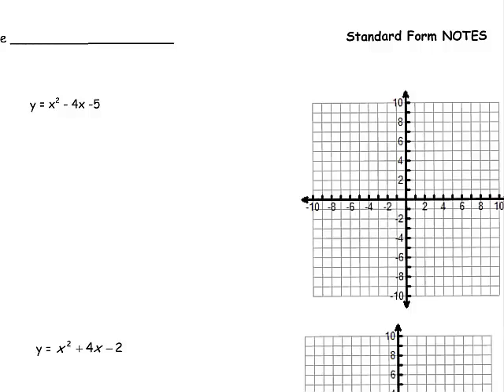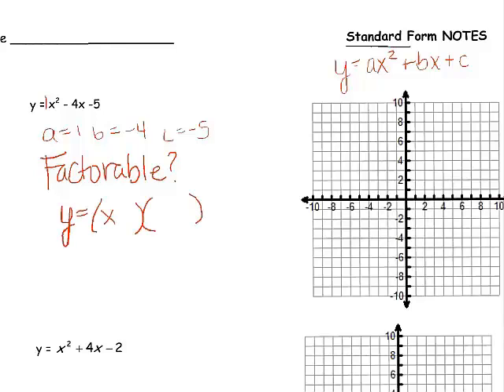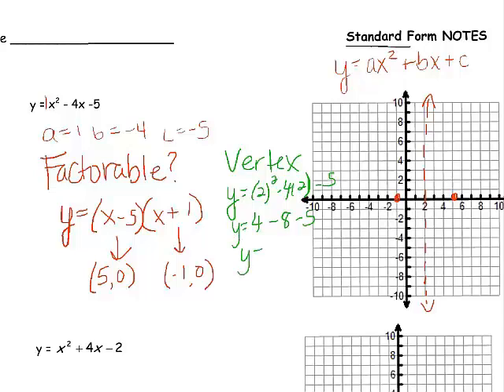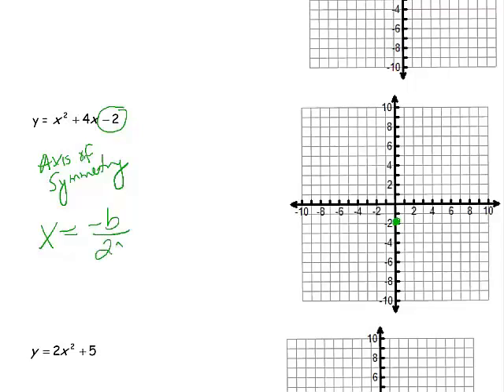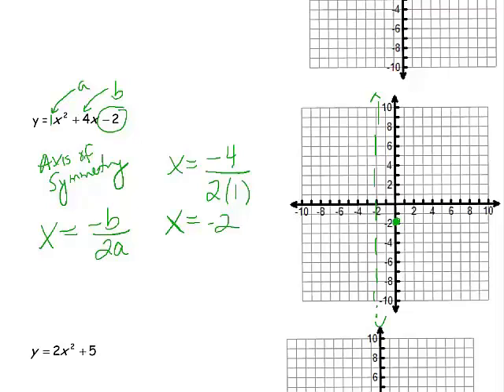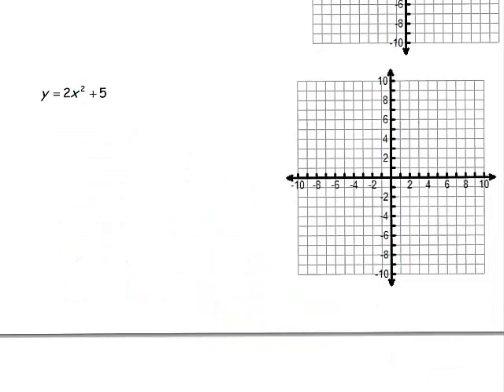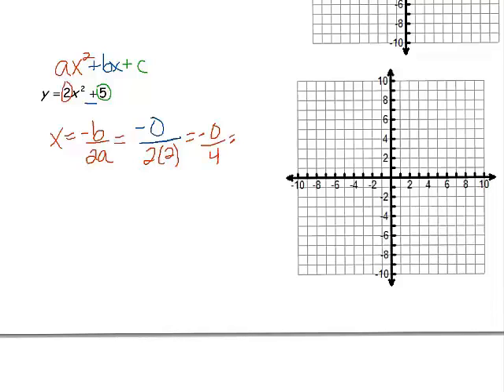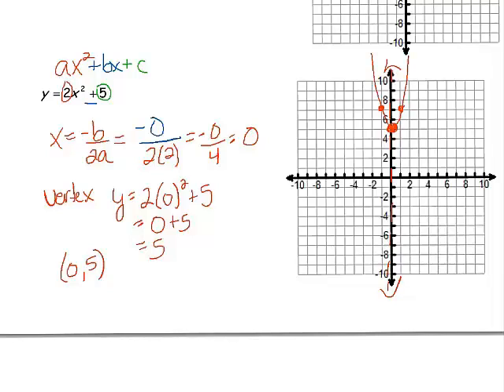Graphing Quadratic Functions in Standard Form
Graphing standard form quadratic functions by finding the axis of symmetry.